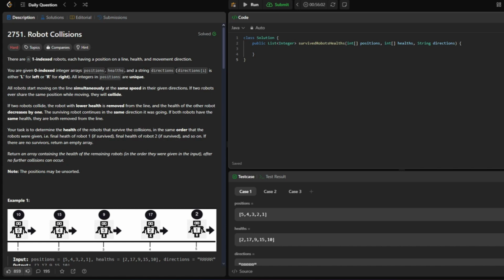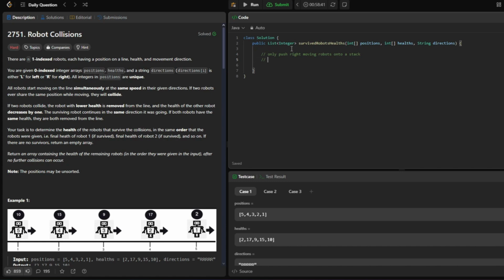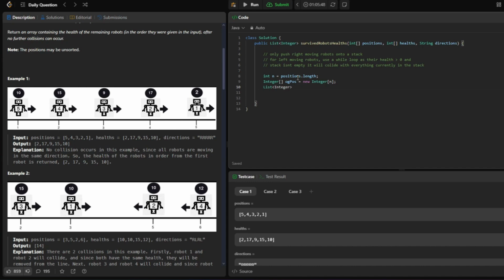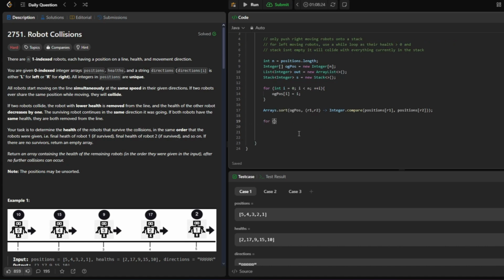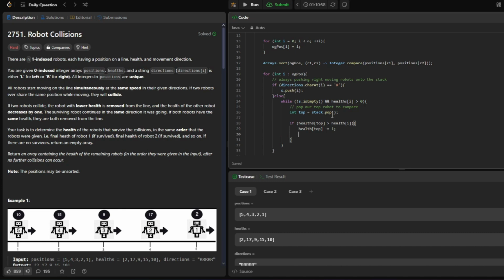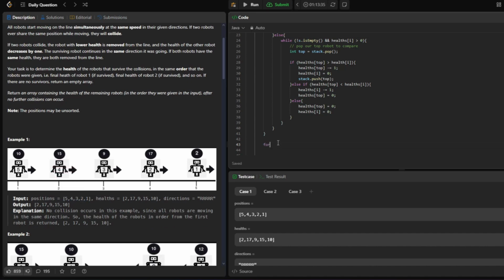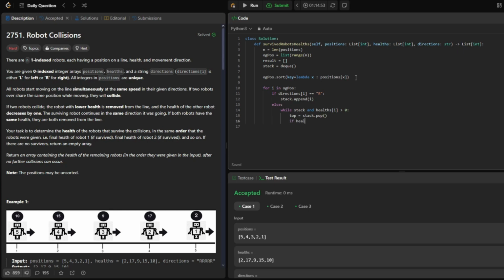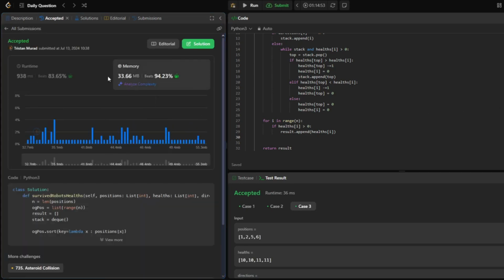LeetCode 2751. Robot Collisions